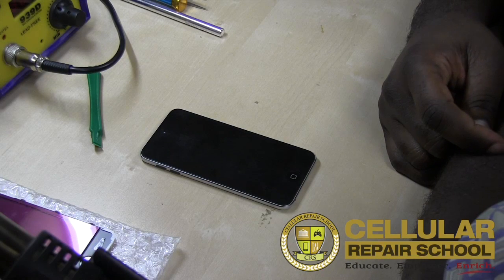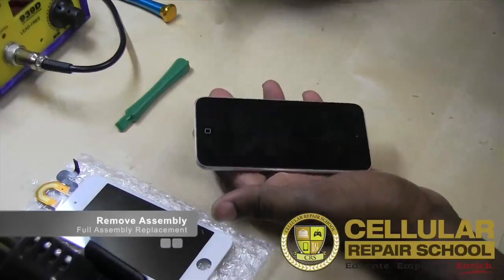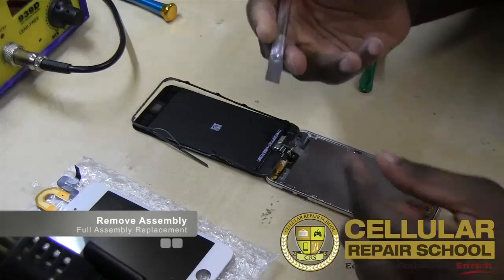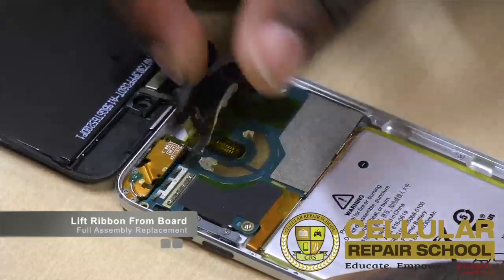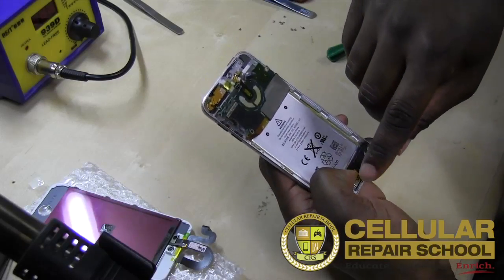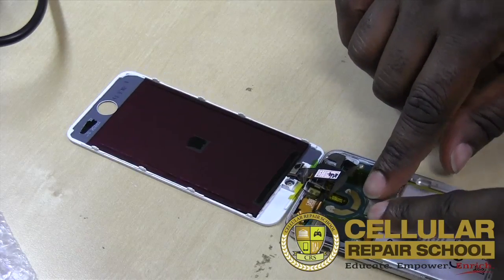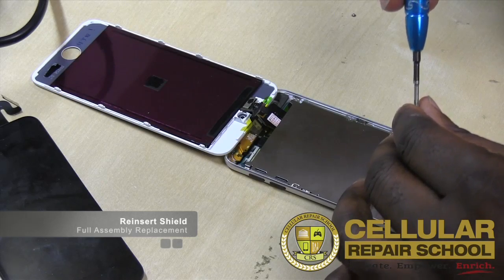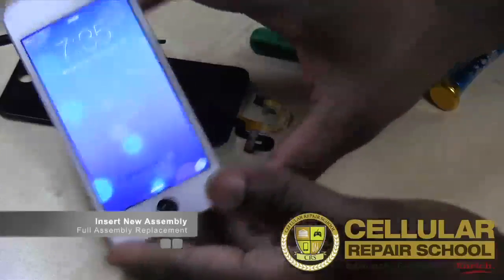iPod Touch 5th Generation Glass Replacment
Cellular Repair School Shows How To Do An iPod Touch 5th Generation Glass Replacement.